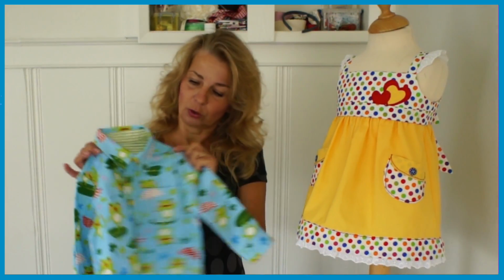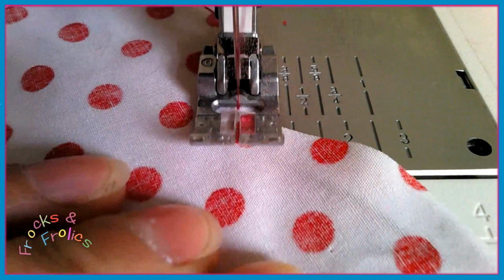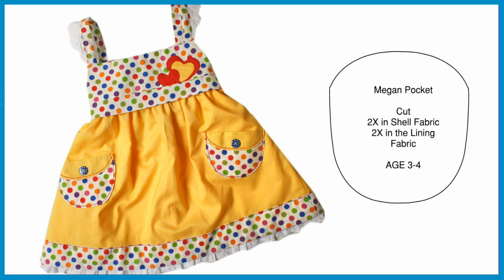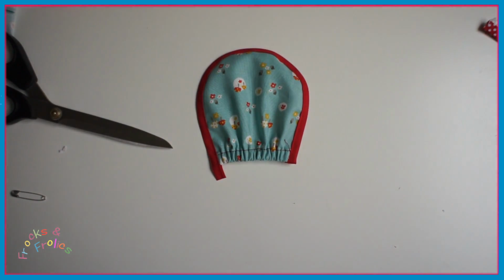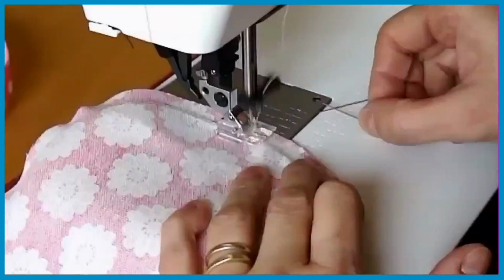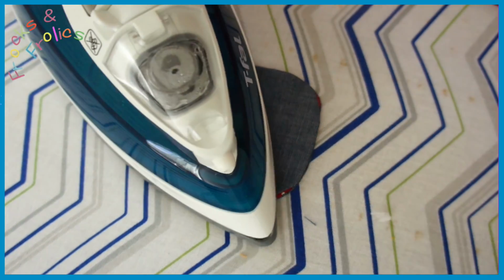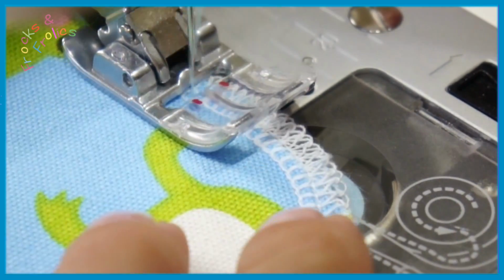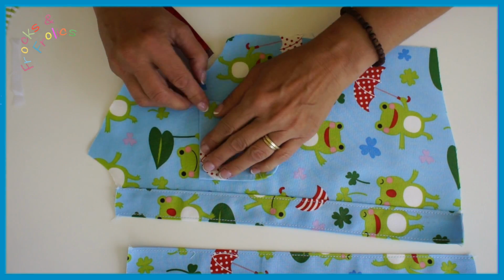How to sew a Patch Pocket | Sewing Tutorial | Sewing 101 | Frocks & Frolics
In this video we are sewing a very simple patch pocket. I will show you the best and simplest ways to make sure the pocket sits in the correct place, is easy to put together and looks fabulous.

Thinking of starting sewing as a fab serious hobby? Hopefully my videos will get you started, so you won't waste time and money on equipment you don't need but instead get set up with the right stuff and off to a flying start.

Visit this page to start, it covers equipment, first steps sewing instructions and more. Its all free so check it out:

Who is behind Frocks & Frolics?
Marina Brumpton is a traditionally trained seamstress and teacher of Design & Technology  (Textiles). She makes sewing for girls so much fun with her easy sewing tutorials. Marina is German, hence the cute accents and offers all her resources in both English and German language.

For all your sewing needs the Academy is perfect. Best of all those videos are all free!